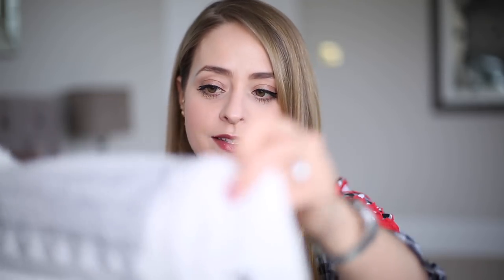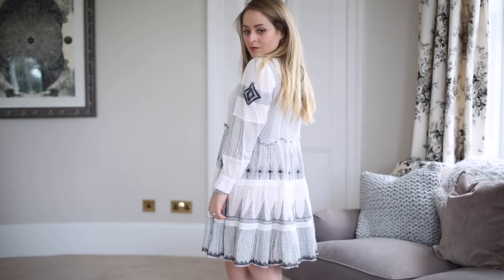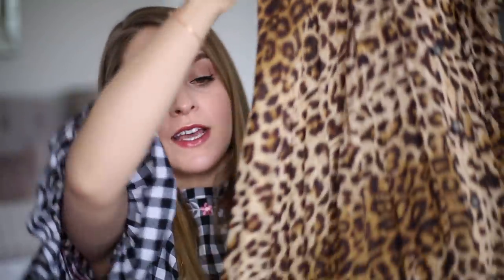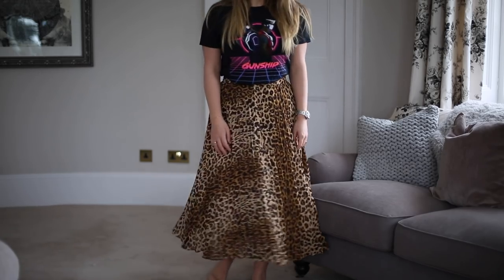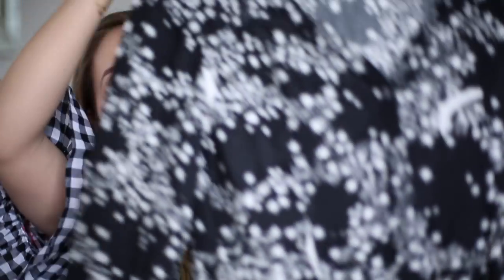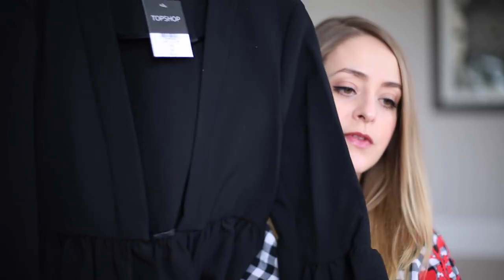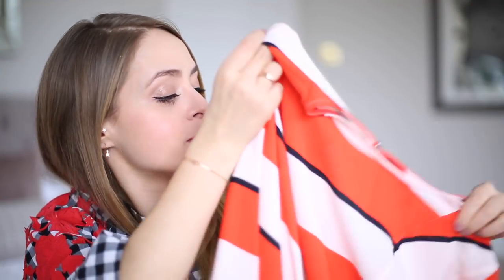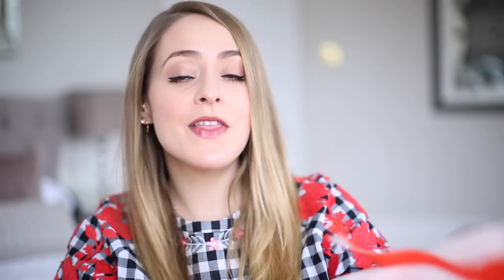Zara & Topshop Try-On HAUL | Fleur De Force